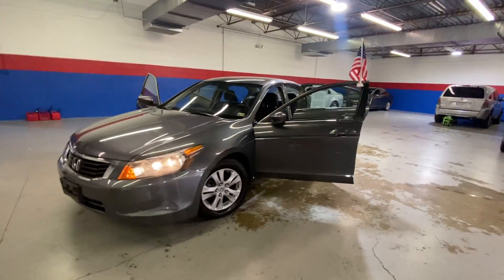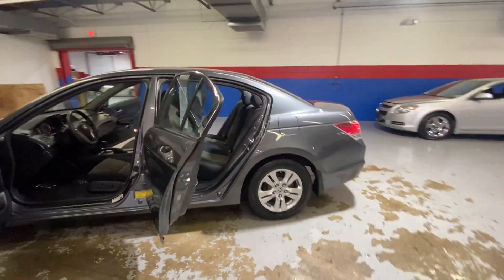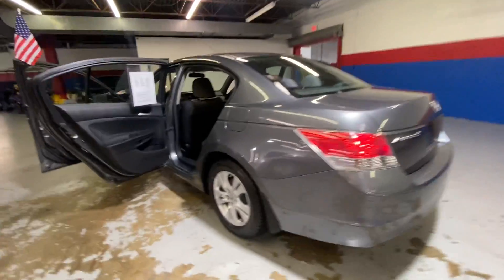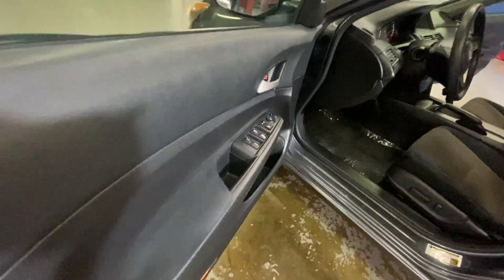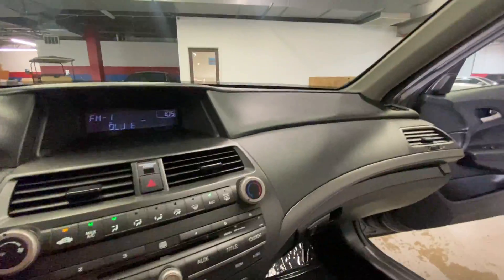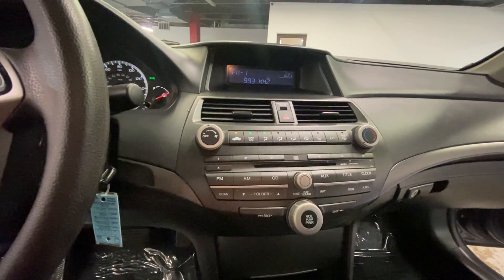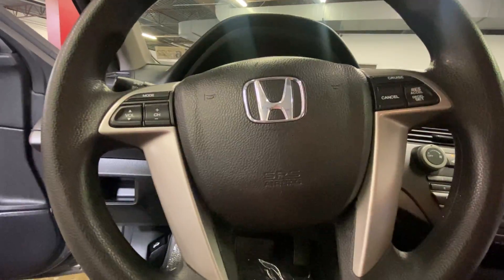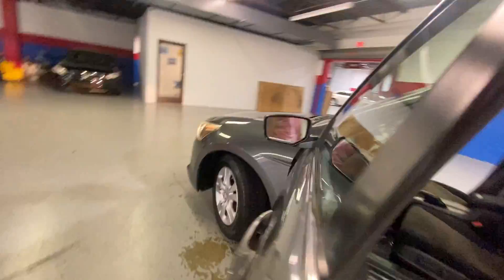2009 Honda Accord LX-P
Our 2009 Honda Accord LX-P  with a recent state safety inspection and our Signature Life of Loan Limited Warranty!

It comes with the following features:

Power Seats
6 Disc CD Player, AM-FM Stereo, Auxiliary
Cruise Control